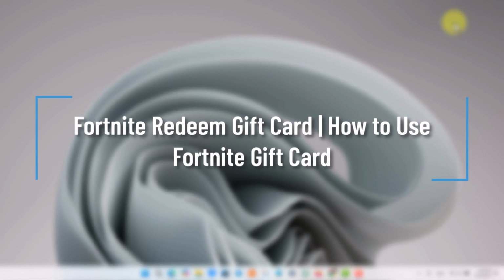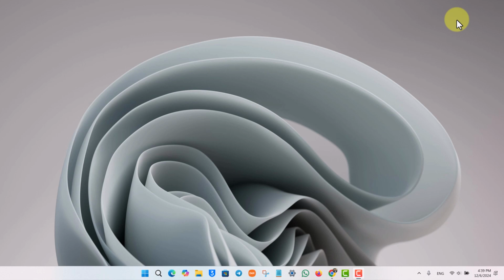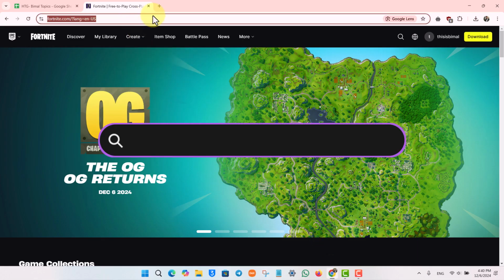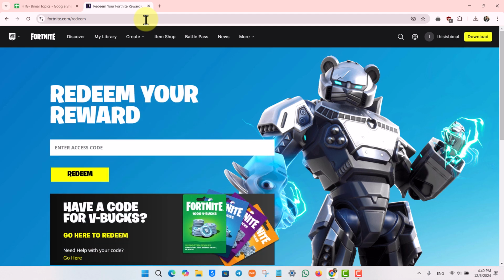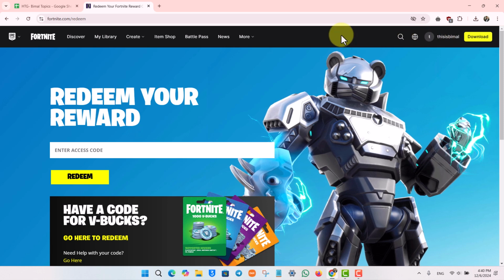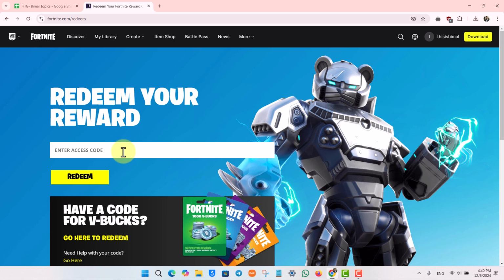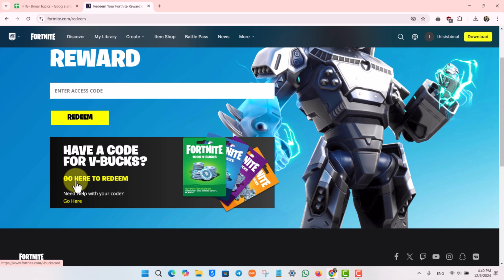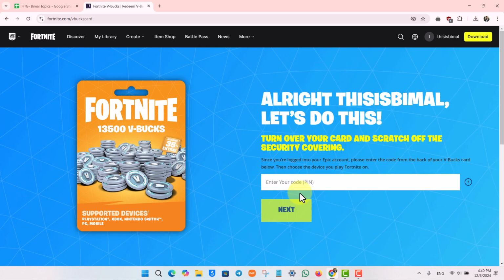Fortnite Redeem Gift Card | How to Use Fortnite Gift Card !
Redeeming a Fortnite gift card, whether it’s for general rewards or V-Bucks, is a simple and secure process when done through the official Fortnite website. Whether you play Fortnite on a computer or console, the redemption must take place via a browser. Begin by opening a browser on any device, such as a computer, tablet, or smartphone, and navigate to the official Fortnite redemption This is the only authorized site for redeeming Fortnite gift cards, so ensure you’re visiting the correct page.

Once on the page, log in to your Epic Games account. This account is tied to your Fortnite profile, so it’s crucial to sign in with the correct credentials to ensure the rewards are credited to the proper account. Click the "Sign In" button in the top-right corner to access your account.

After logging in, you’ll see a field labeled "Redeem Your Reward." If you have a general reward code or access code, simply enter it into this field and click the "Redeem" button. However, if your card is specifically for V-Bucks, scroll down and look for the option labeled "Go here to redeem a V-Bucks code." Click this link to proceed to the V-Bucks redemption page.

On the V-Bucks redemption page, click "Get Started." You’ll then be prompted to enter the PIN or code from the back of your V-Bucks card. Ensure you input this code accurately. Next, select the device or platform where you play Fortnite (e.g., PC, PlayStation, Xbox, Nintendo Switch, etc.). It’s essential to choose the correct platform to ensure the V-Bucks are properly allocated. Once you’ve selected your platform, click "Next" to complete the redemption process.

Once redeemed, the rewards or V-Bucks will be added to your Fortnite account, allowing you to use them immediately. If you encounter any issues, double-check the code and ensure you’re signed into the correct Epic Games account. For further assistance, you can visit Fortnite’s support page or contact Epic Games’ customer service.

Timestamps:
0:00 Introduction
0:02 Understanding Fortnite Gift Card Redemption
0:09 Opening the Fortnite Redemption Page
0:18 Logging into Your Epic Games Account
0:40 Redeeming a General Reward Code
0:54 Redeeming a V-Bucks Code
1:03 Entering Your V-Bucks Card Code
1:08 Selecting Your Platform
1:13 Finalizing the Redemption Process
1:15 Conclusion